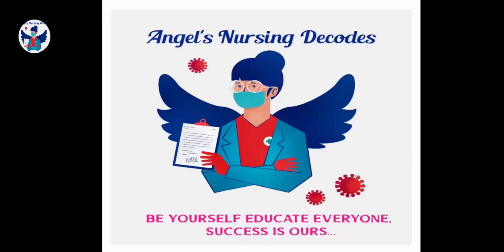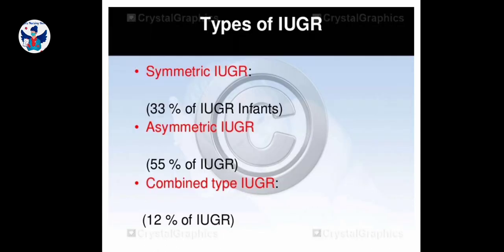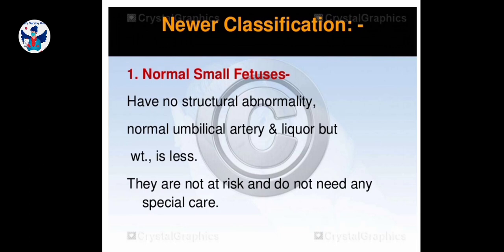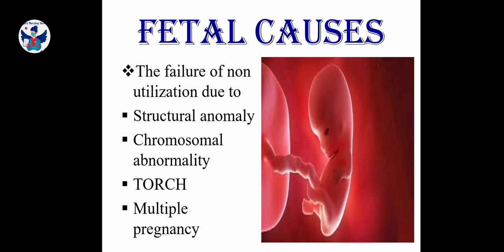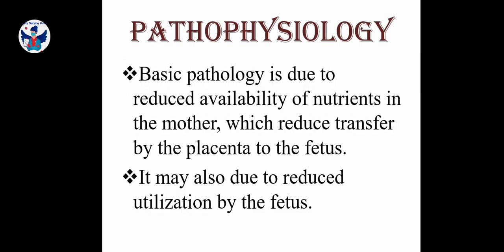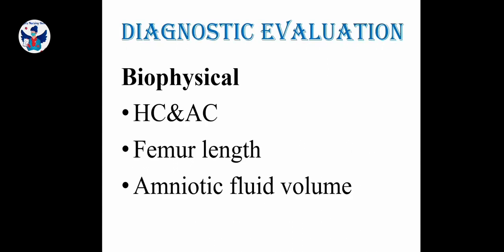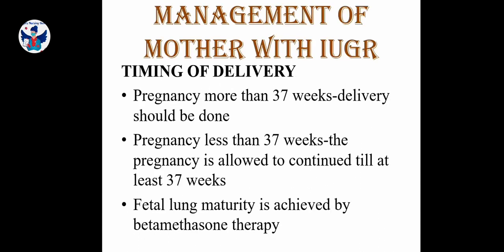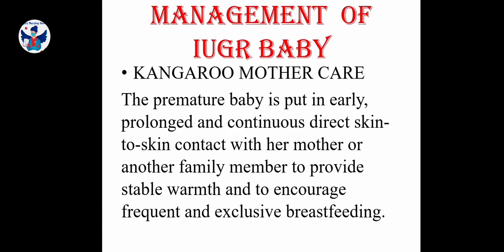# IUGR# SGA# FGR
Intrauterine growth retardation# small for gestational age # fetal growth restriction